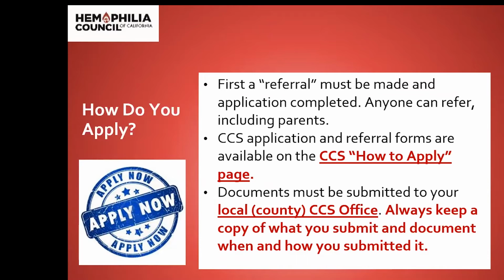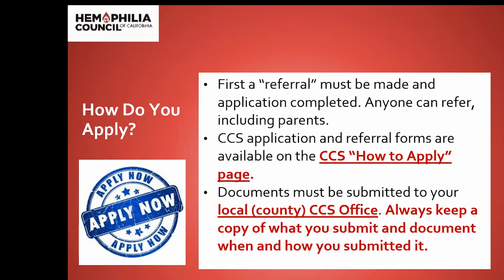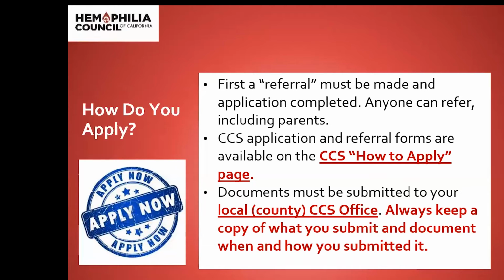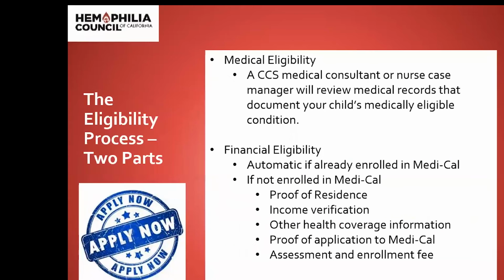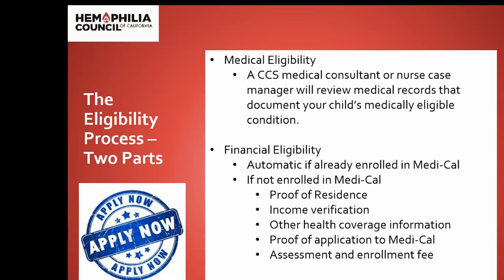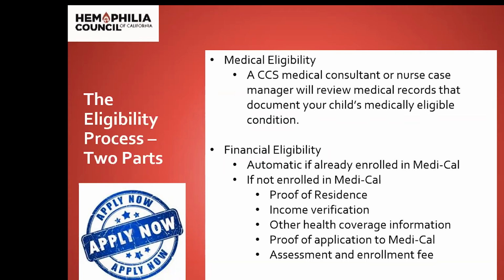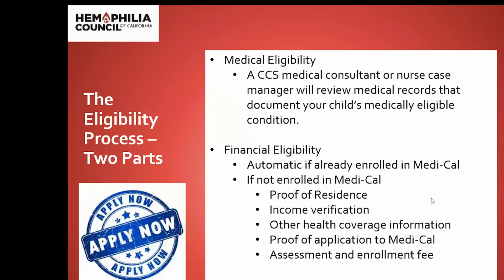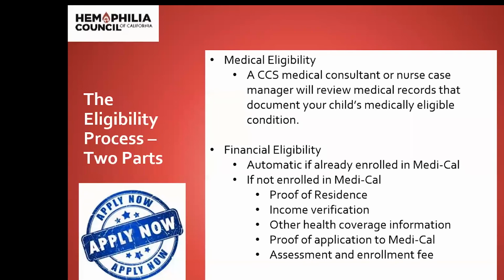HCC Webinar: How to Apply for CCS?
See the rest of the videos from this webinar on our YouTube page!